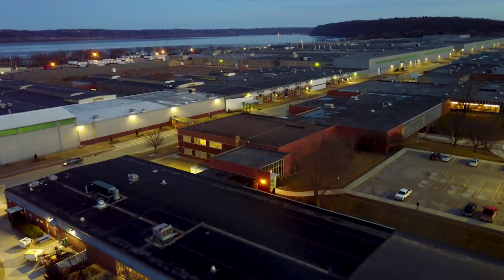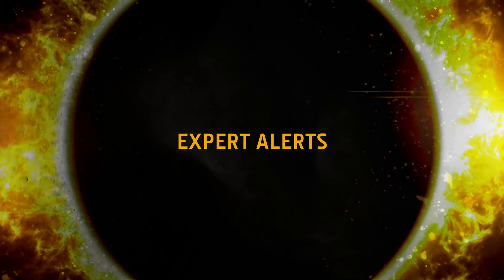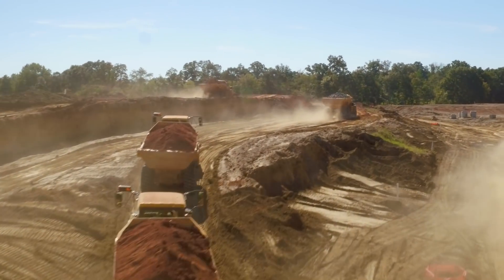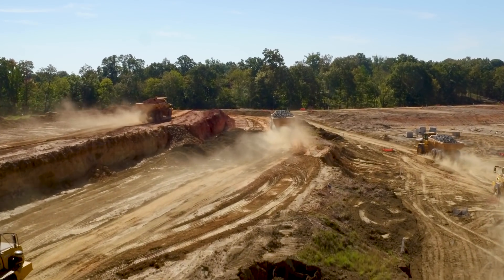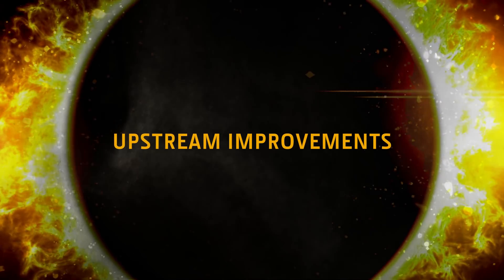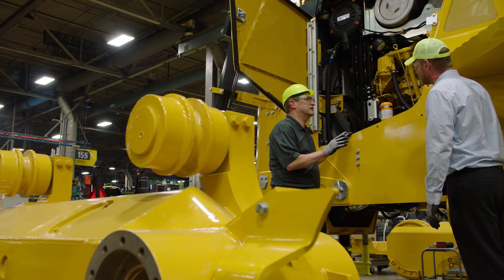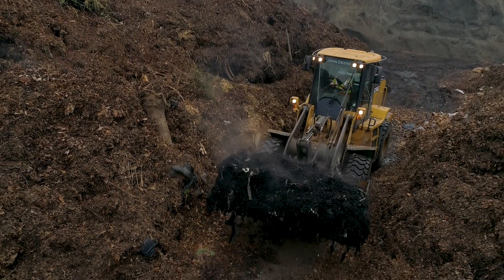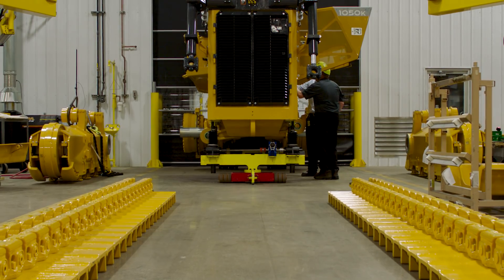John Deere Connected Support | John Deere Precision Construction Technology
John Deere WorkSight helps maximize uptime through John Deere Connected Support.

0:00 - John Deere Connected Support
0:17 - JDLink Machine Telematics
0:38 - Dealer Machine Monitoring
1:04 - Remove Diagnostics & Programming
1:42 - John Deere Machine Health Monitoring Center
2:02 - Expert Alerts
2:50 - Upstream Improvements
3:29 - Increase Your Uptime
3:42 - Increase Productivity & Reduce Costs